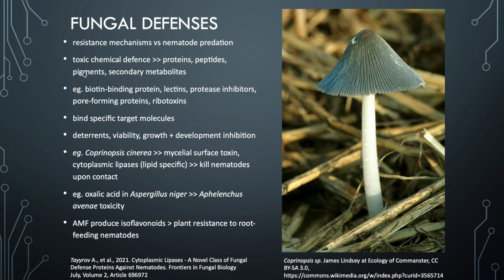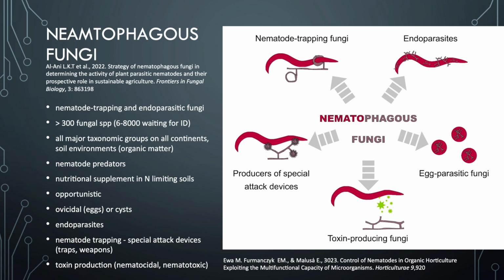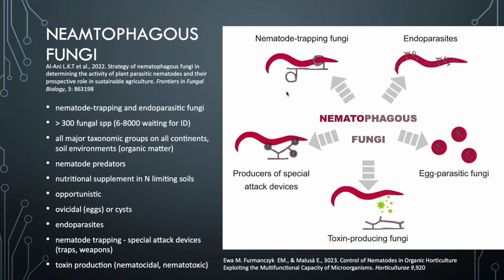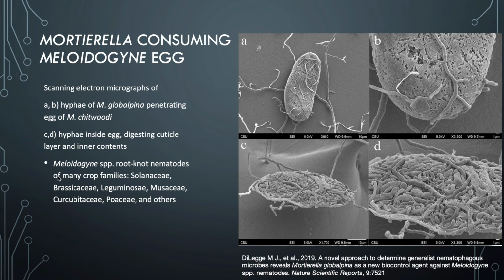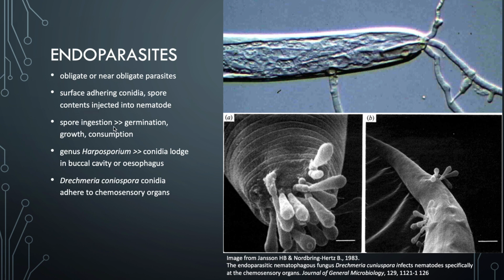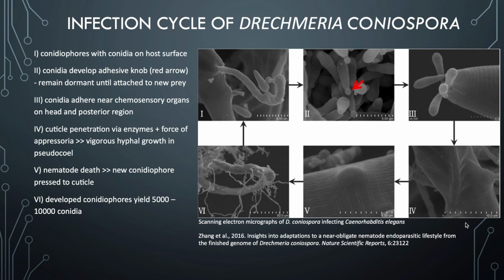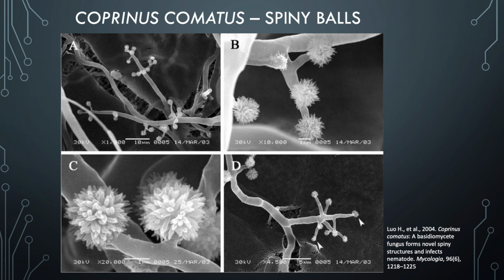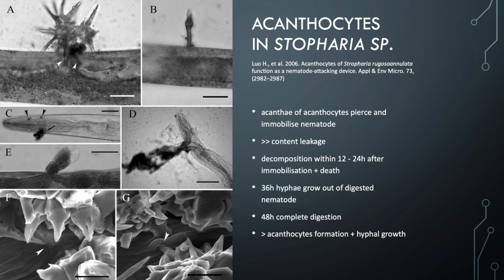Lesson 7.8 - Nematophagous fungi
Lesson 7.8 is about fungi which feed on nematodes called namatophagous (nematode eating) fungi and the various strategies these fungi use to achieve that. It covers egg parasitic, endoparasitic, toxin and special structures (weapons) producing fungi.